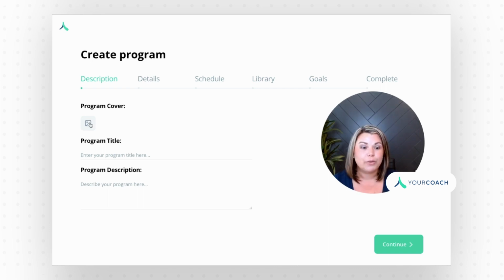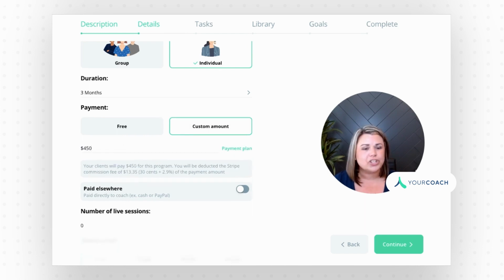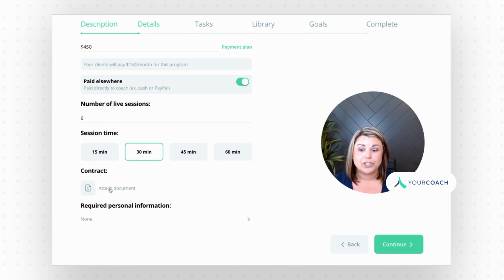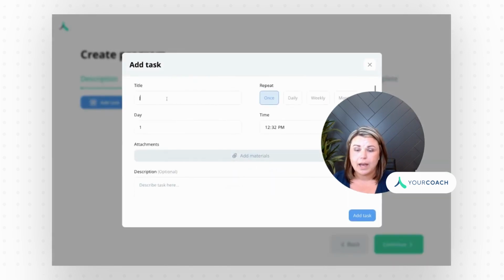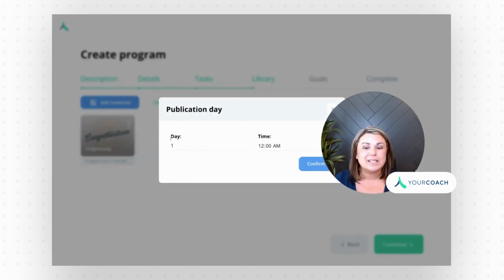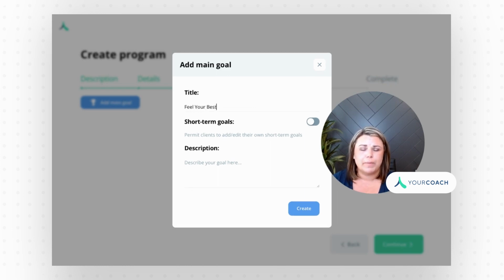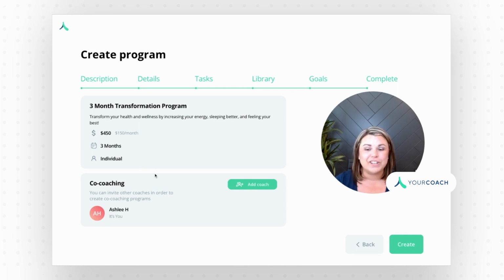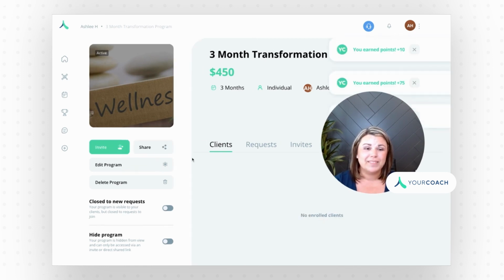YourCoach Tutorials - Creating a Program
Join Ashlee Honeycutt, Director of Health Coaching Operations at YourCoach Health to walk through the YCH platform and how to create and customize your program.